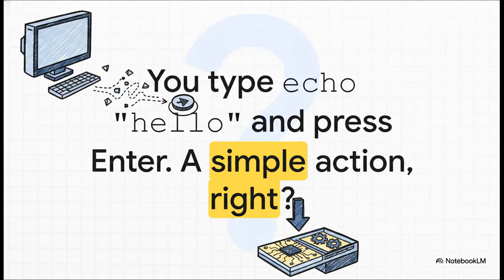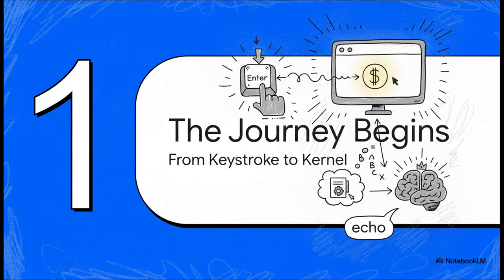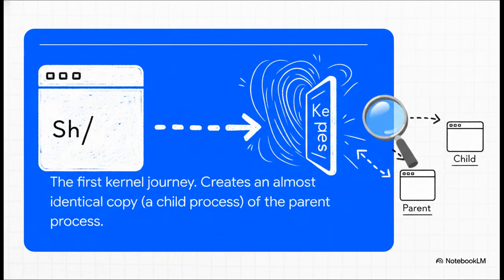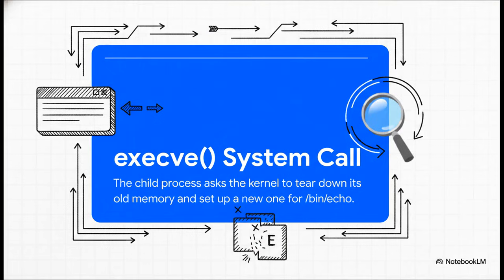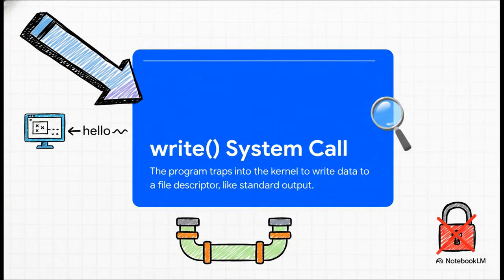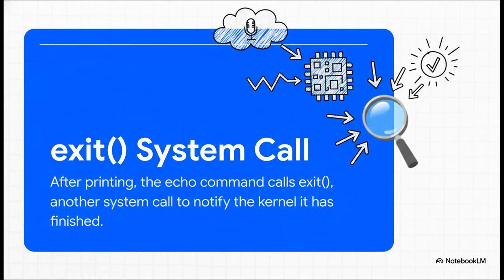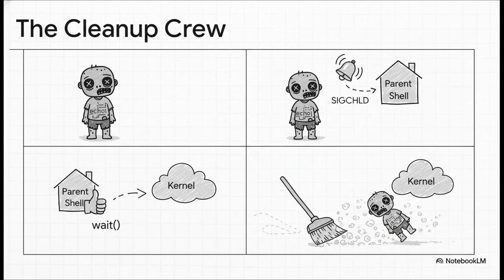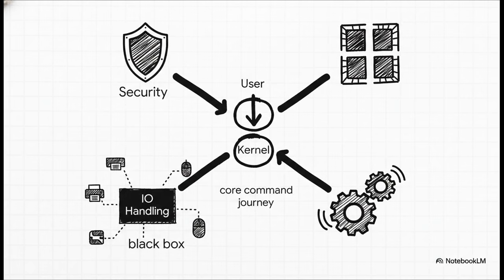You Can’t Crack FAANG Without This: Inside the Life of a Linux Command.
In this video, we go behind the scenes of the terminal to explore the complete **lifecycle of a Linux command process**. From the moment you type `echo "hello"`, we trace the dozens of kernel subsystems that wake up to ensure your command is executed securely and efficiently.

**What to expect in this breakdown:**

*   **Process Creation:** How the shell parses your input and uses `fork()` to allocate a new process descriptor (**task_struct**) and prepare the address space using **Copy-on-Write**.
*   **Execution & Memory:** The critical role of `execve()`, which validates binary permissions, loads **ELF headers**, and sets up the stack and instruction pointer for the new command.
*   **System Calls & I/O:** How the command runs in user space but uses the `write()` syscall to trap into the kernel, handing data off to the **tty subsystem** and device drivers.
*   **Scheduling & Context Switching:** An look at how the kernel's scheduler manages **preemptive multitasking**, saving and restoring CPU registers while your command runs.
*   **Termination:** The final cleanup where the command calls `exit()`, enters a **ZOMBIE** state, and notifies the parent shell via **SIGCHLD** to reclaim resources.